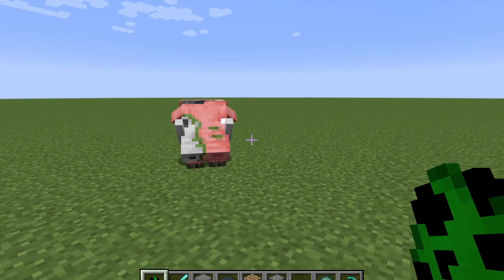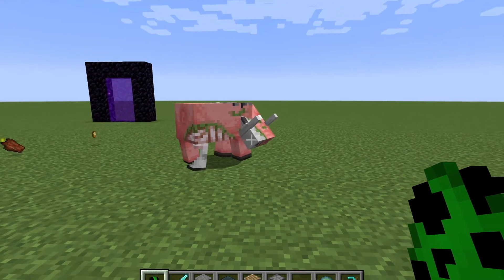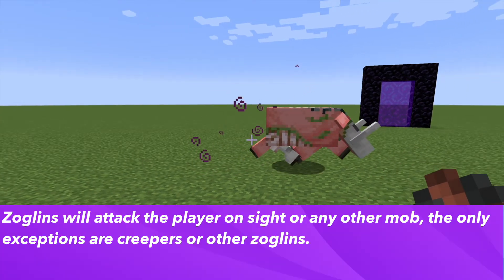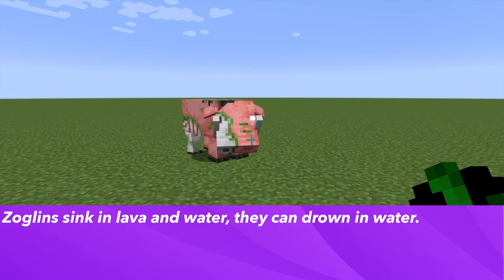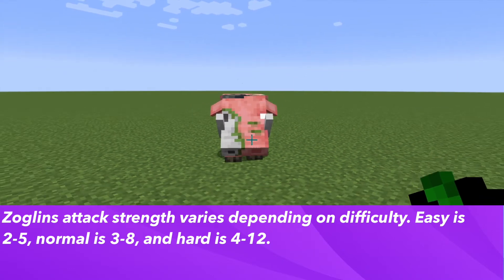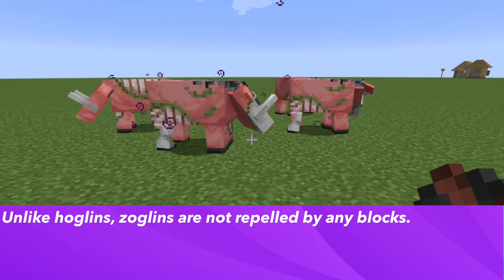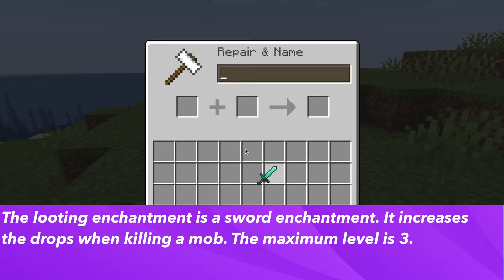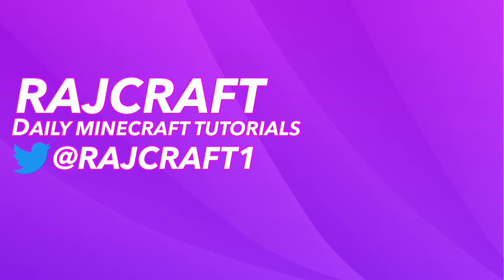What Are Zoglins In Minecraft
Minecraft Zoglins: Where do zoglins generate, what do zoglins do, and anything else you need to know about zoglins in minecraft.